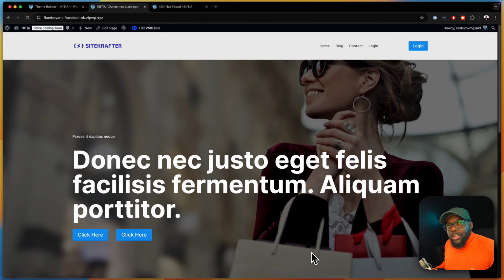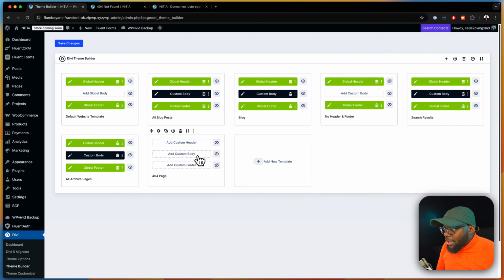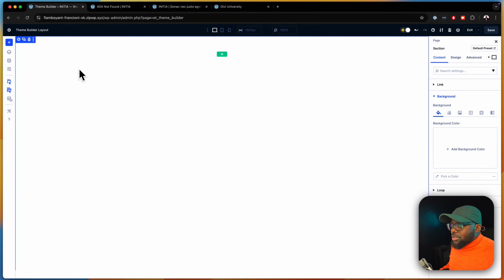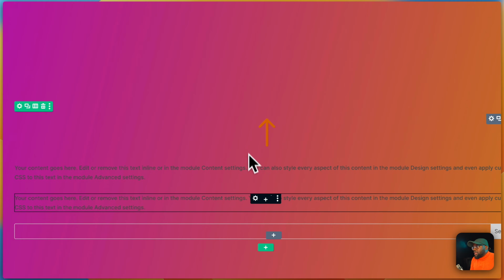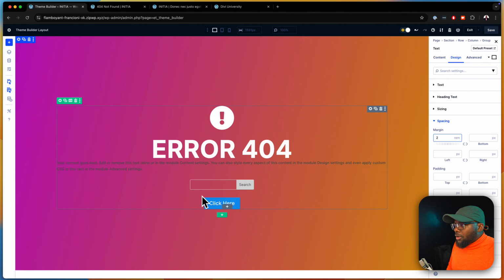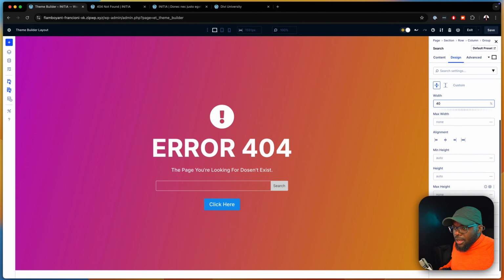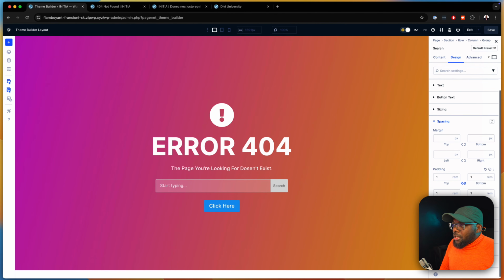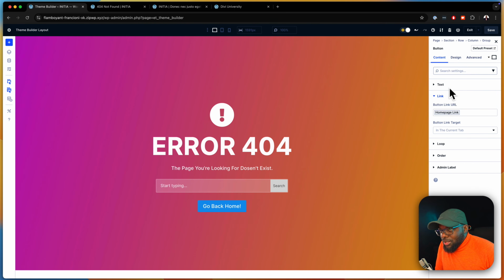Watch Me Design a Cool Error 404 Page In Divi 5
In this video I show you how I created an error 404 page on Divi 5.